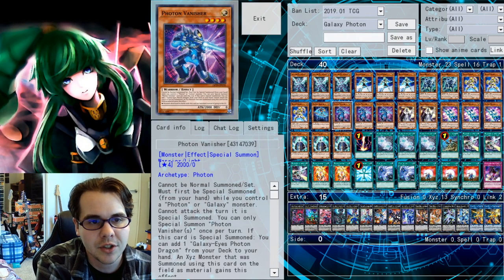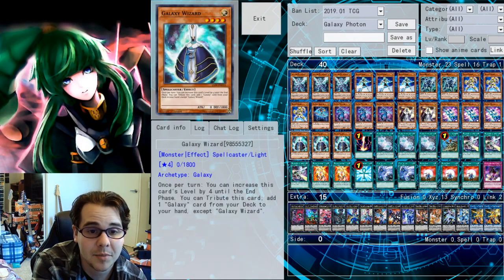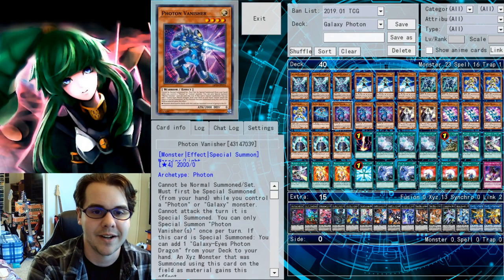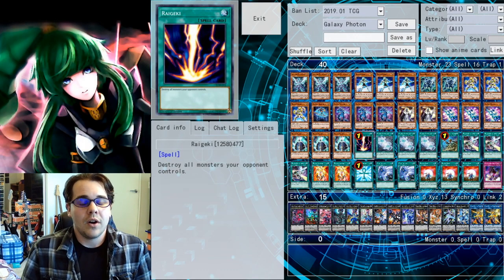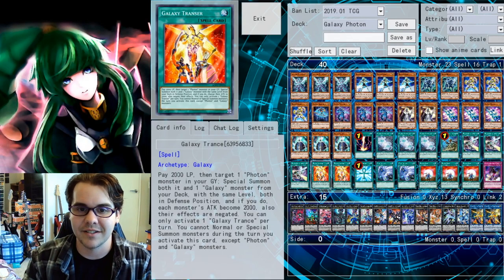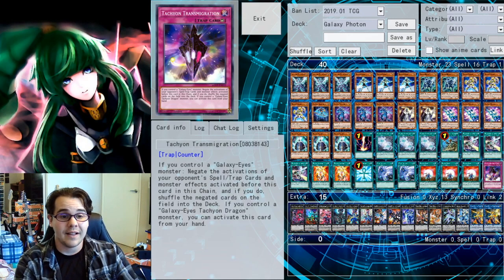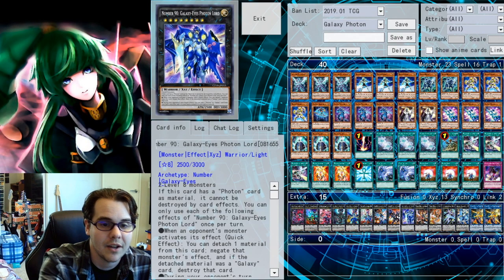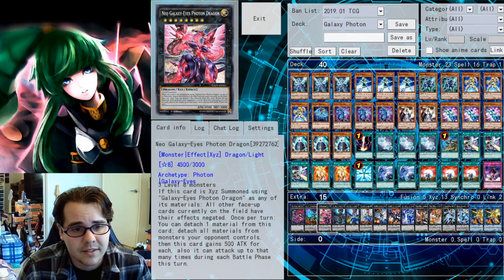Let's Build! Galaxy Photon - Galaxy-Eyes ft. CDI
It's finally time to play MY favorite -eyes Dragon deck. True it is not quite as good as Blue-Eyes... but that is way to mainstream for the likes of me.

If you have a deck that you would like to see on a future episode of let's build, put it down in the comments below!